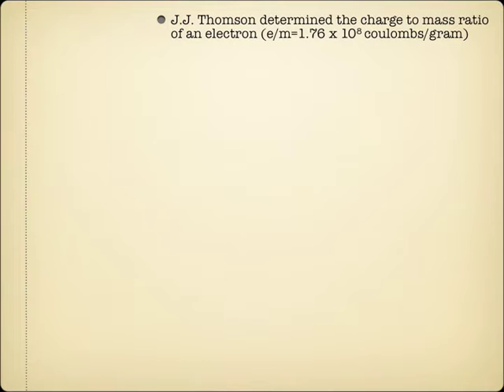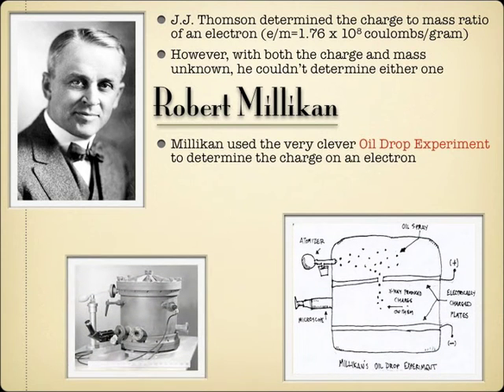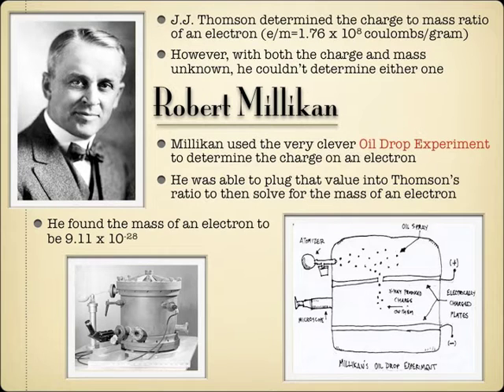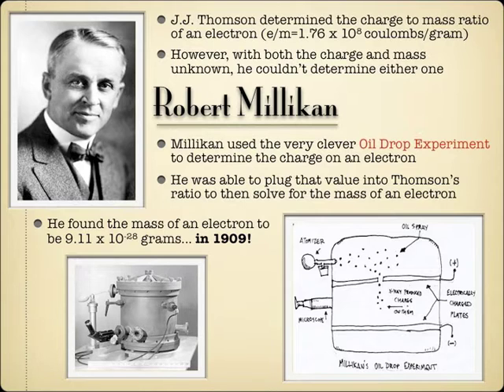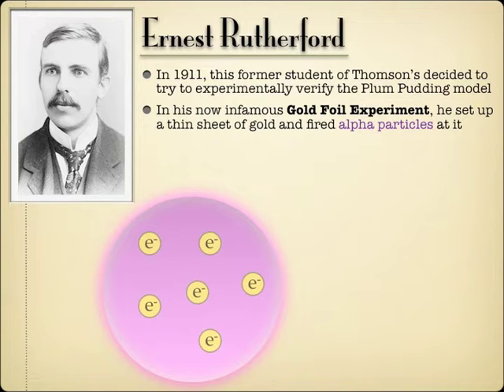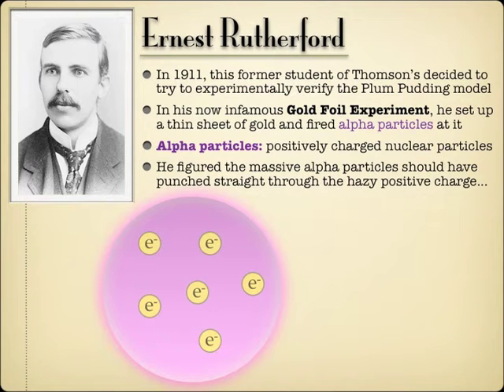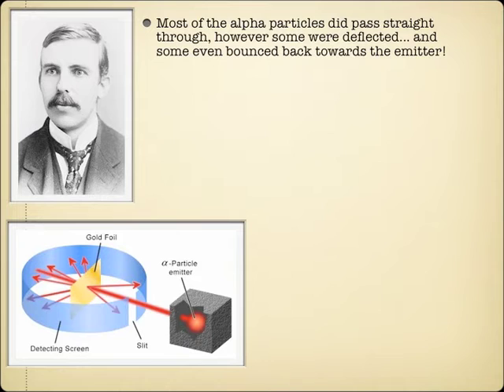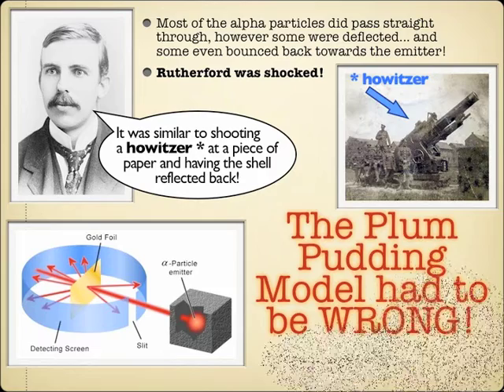Atomic History: Millikan & Rutherford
Two men who added quite a bit to early atomic theory. Check out two of the most famous chemistry experiments of ALL TIME. And some witty banter between elderly Nobel Laureate recipients.